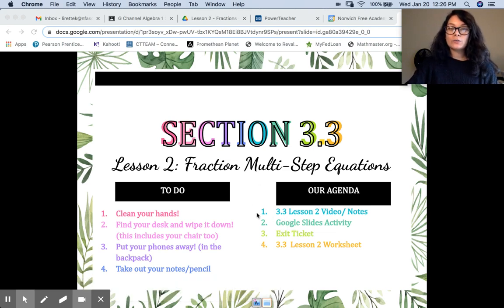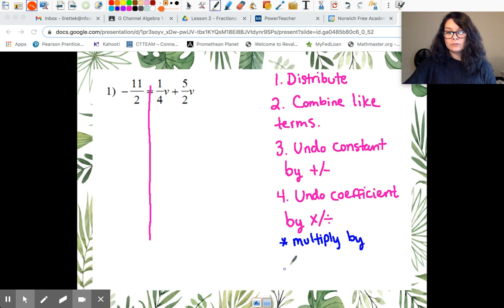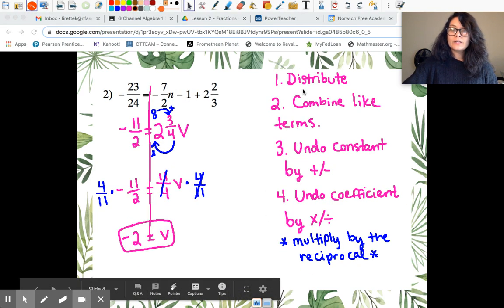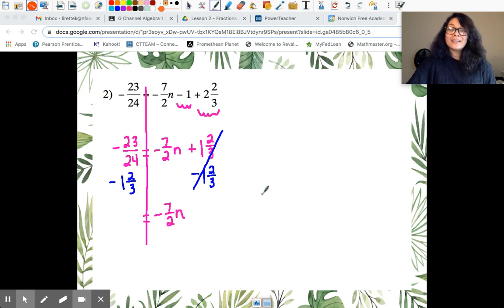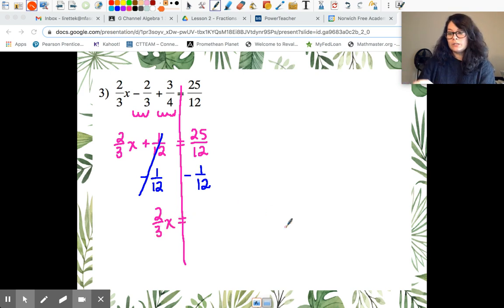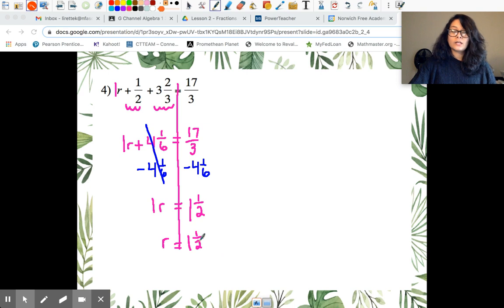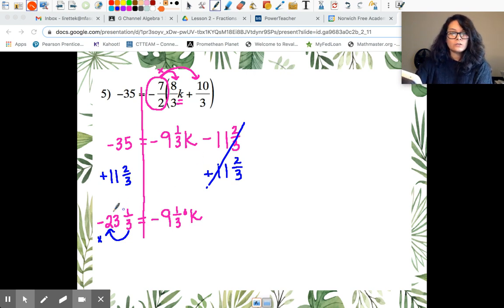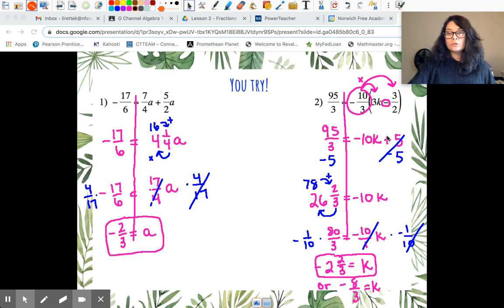IM 3.3 Lesson 2: Fraction Multi-Step Equations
Solve multi-step equations with fractions and variables on one side with the use of a calculator.